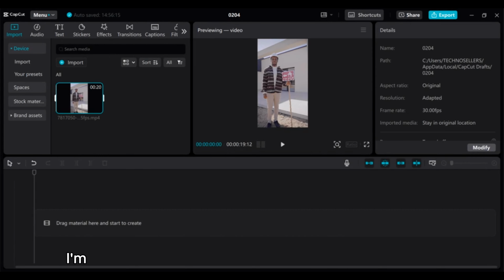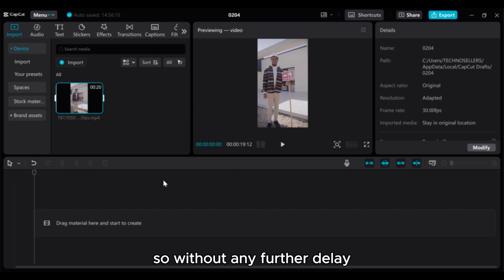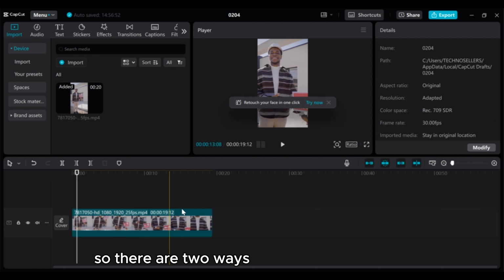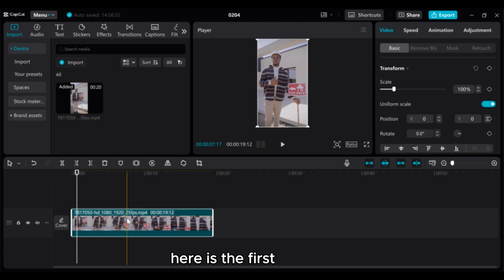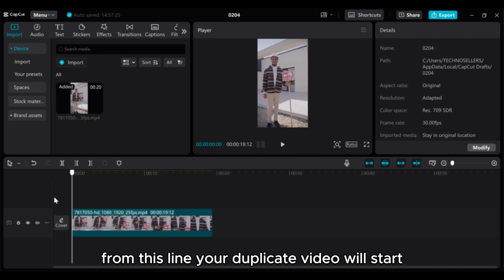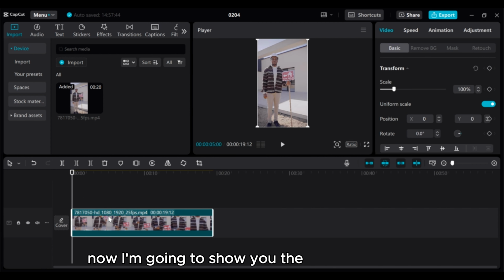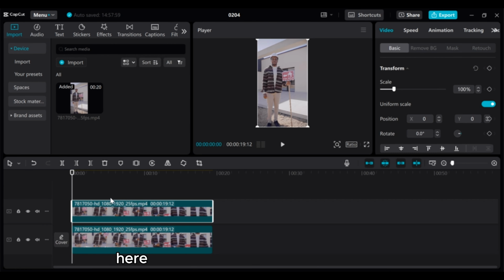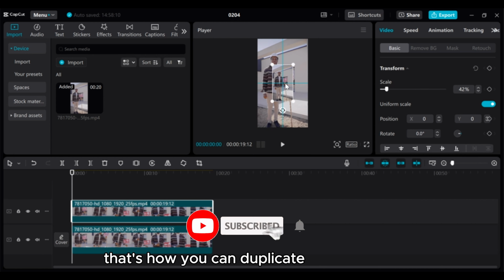How To Duplicate In Capcut Pc